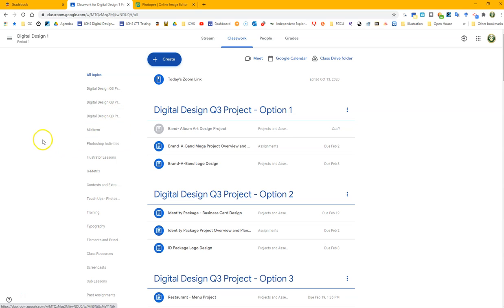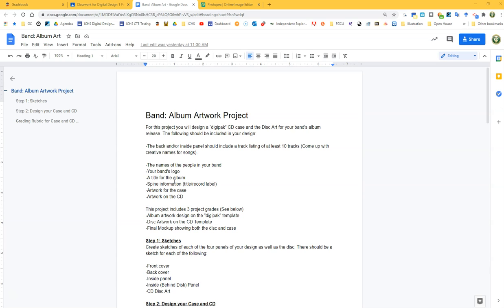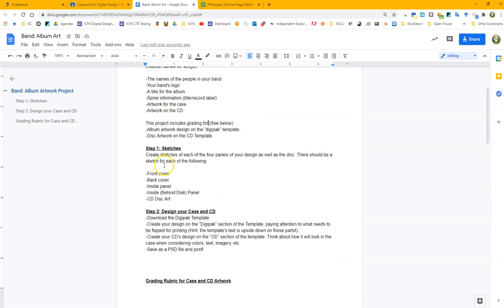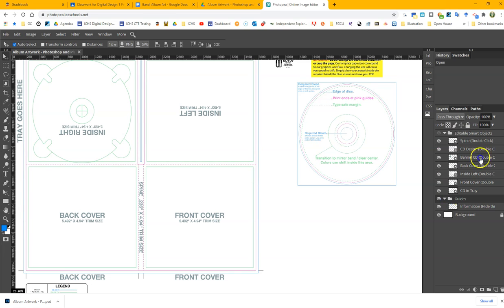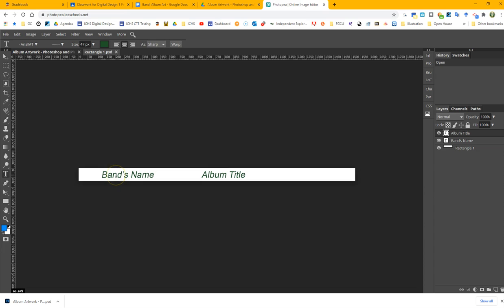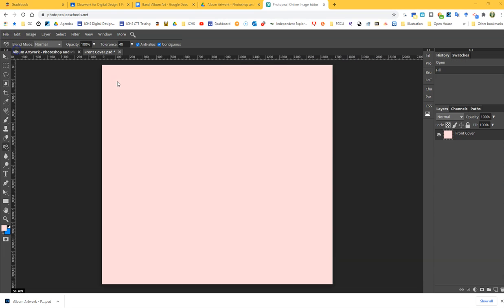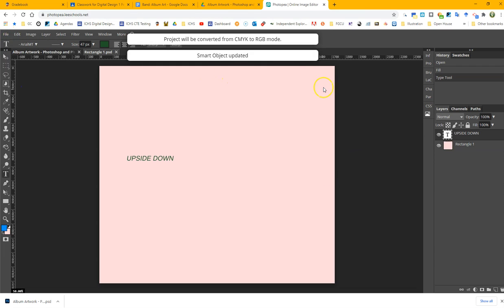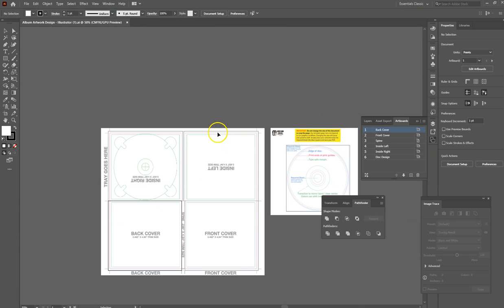Album Artwork Instructions